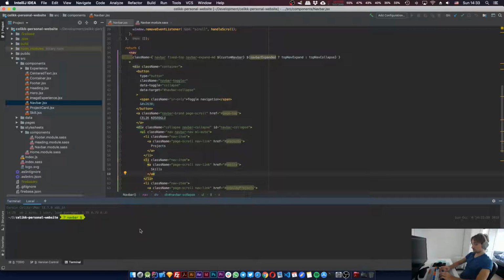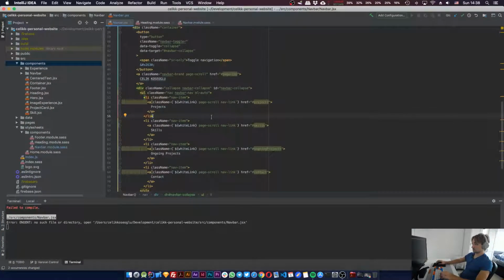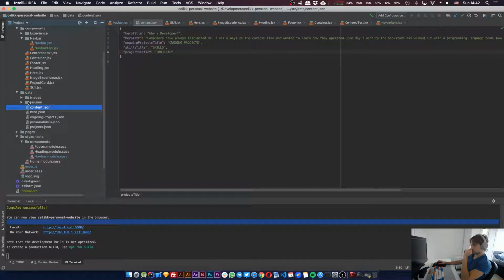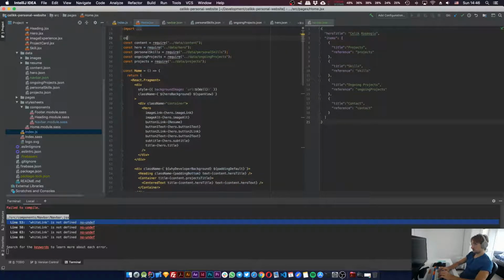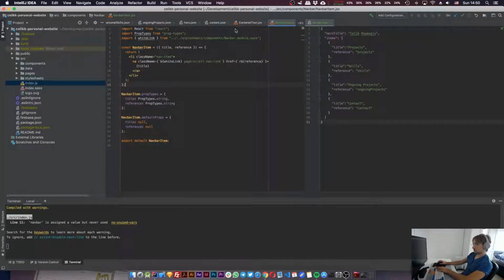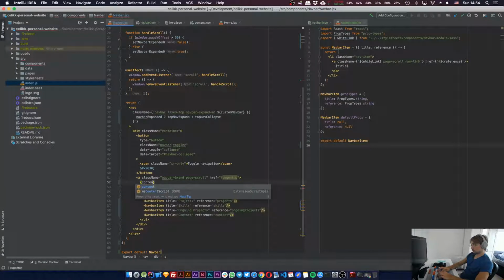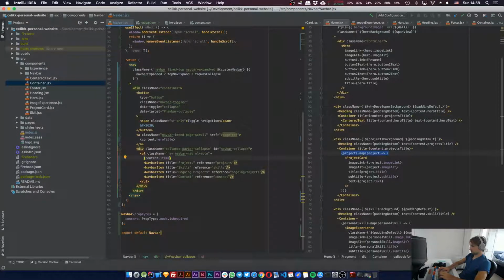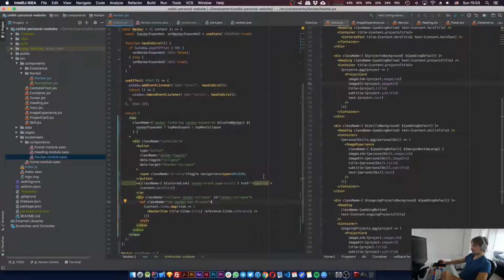Personal Website with React - Navbar Link Colors and Item Component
In this video, I change the link colors of the navbar items and add custom components for the list items to make the code a bit cleaner.

I also learn what Proptypes.prop.isRequired does.